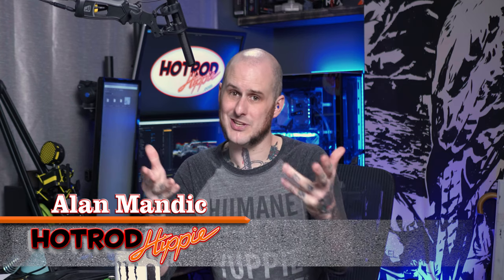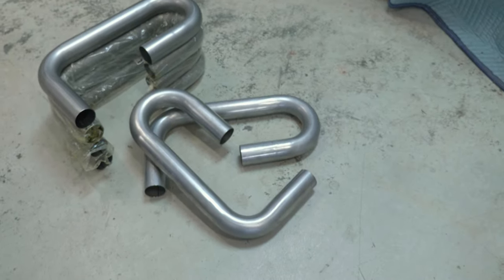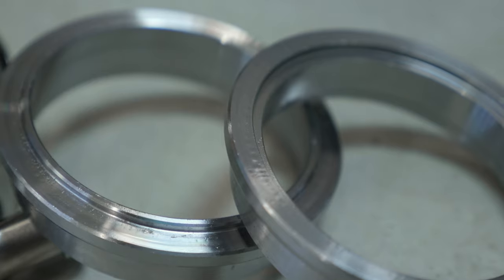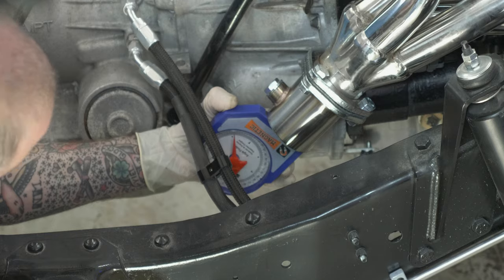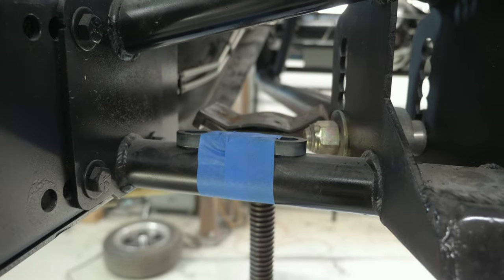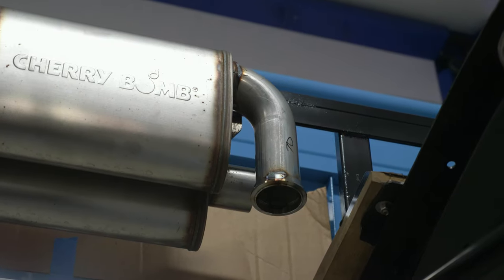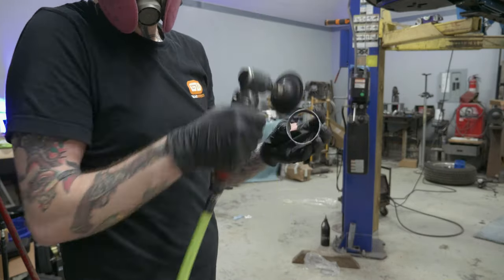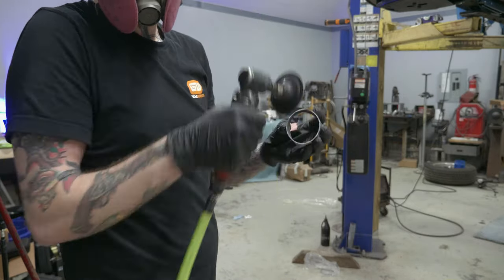Custom Exhaust Fabrication - LSx C10 Project Truck Build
It is EXHAUSTING work, but we are going to fully Custom Fabricate the Exhaust on the 1965 GMC C10 Build!  A full custom exhaust fabrication project is always a fun time!  In this one we will connect the LS swap engine to the Cherry Bomb Mufflers, and out to the Side Exit Exhaust.  Complete with how I work with mandrel bends, tip & tricks for exhaust building, and even a H Pipe crossover exhaust pipe.  Oh and Masking Tape!

*** C10 LS Swap Headers

*** 2.5" Exhaust Pipes

*** V-Band Clamps

*** Masking Tape

*** Angle Finder